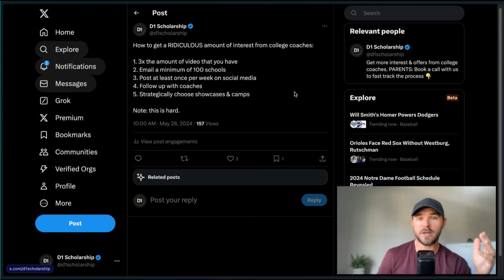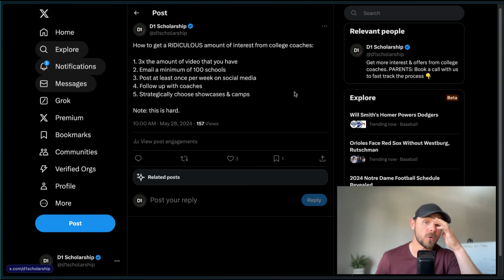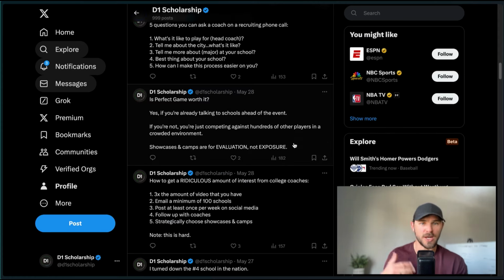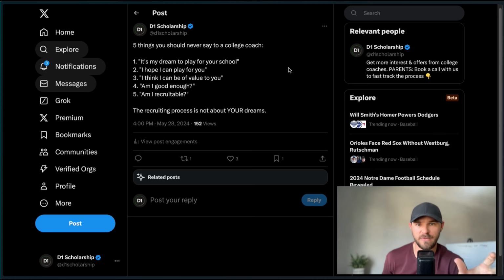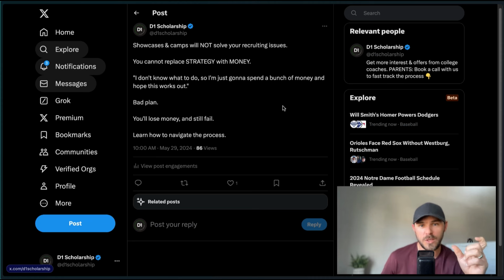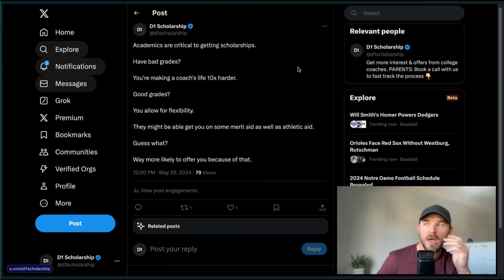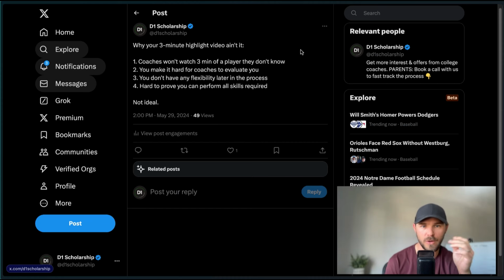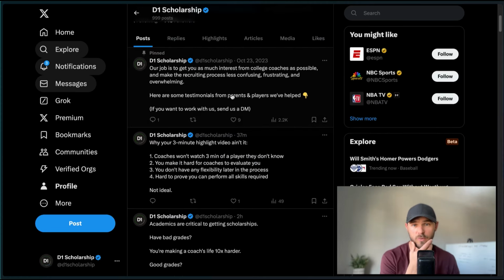Elaborating on College Recruiting Tweets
We post 300+ pieces of free content every month 👇

(more videos here on our YouTube channel)